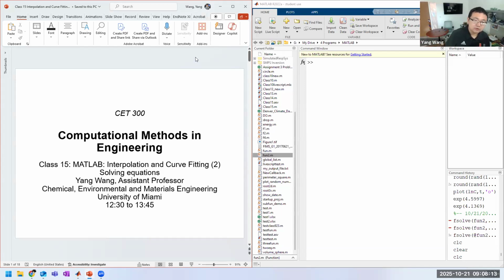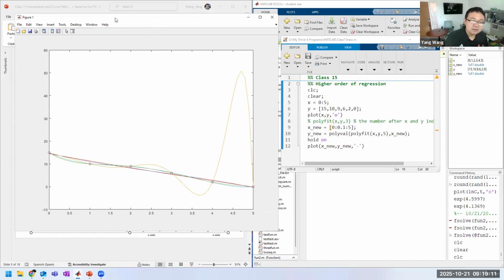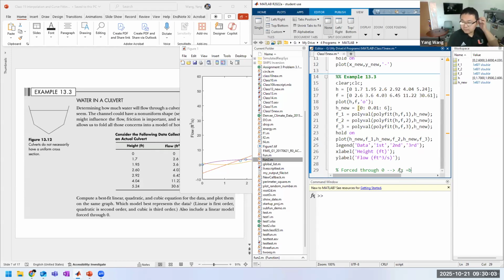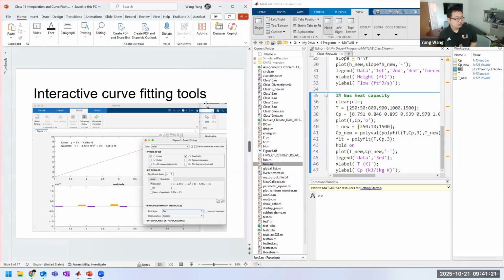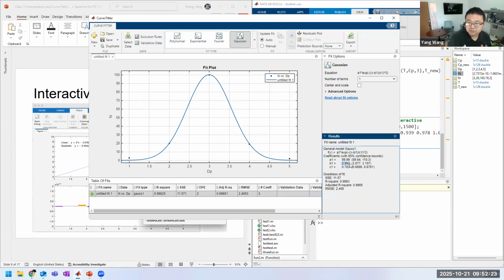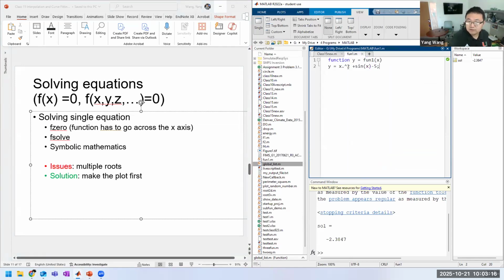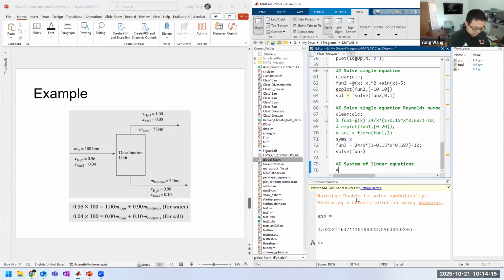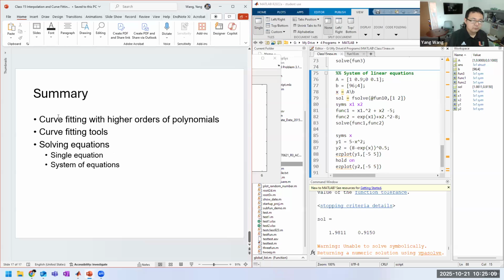Class 12 MATLAB: Curve Fitting (2) and Solving Equations